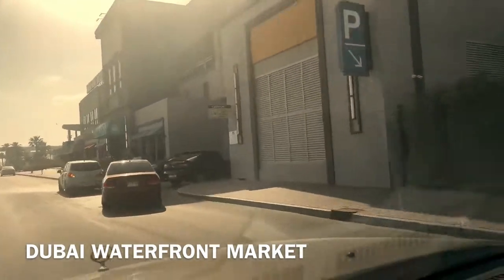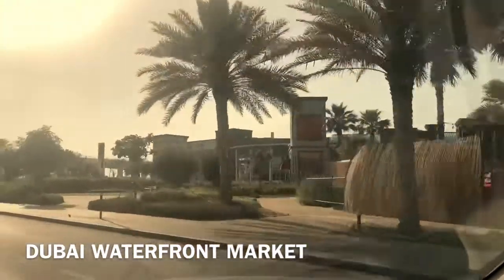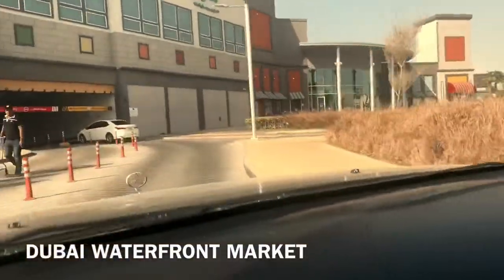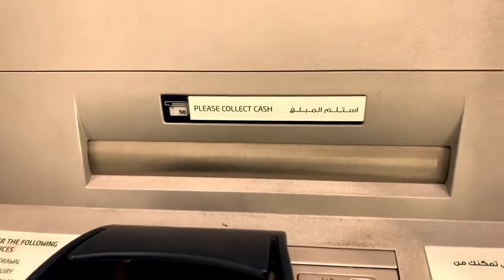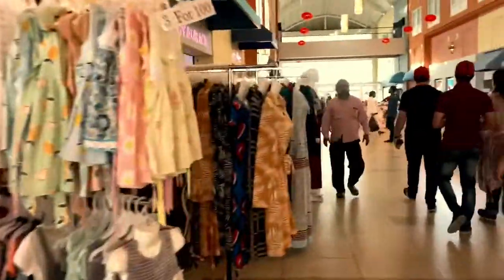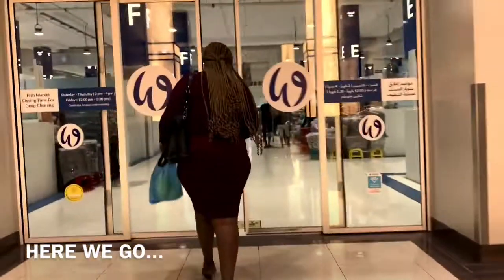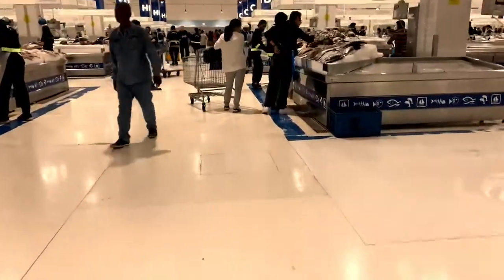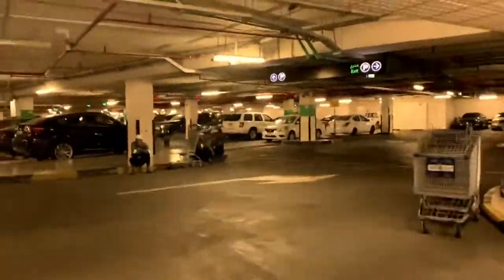Amazing Dubai Fish Market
The Waterfront Market is one of Dubai’s leading shopping
destinations and a premier fresh food marketplace. Located in
the heart of the city, the Waterfront Market represents a fusion
of traditional Emirati souq and the multicultural spirit of the city
in a modern purpose-built facility.

The Waterfront Market builds on from the amazing heritage and iconic status of the old Deira Fish Market,

preserving the essence of Dubai’s fish trade and freshness of local markets in a modern state-of-the-art facility

located on the new Deira Corniche. Deira Fish Market has been serving fresh catch and produce to consumers

in the UAE since 1958 and the legacy continues with the new 120,000 square meters Waterfront Market. The

new Waterfront Market hosts some of the leading food and beverage outlets, retail shops, a multipurpose hall

and a Lulu hypermarket. It remains one of the renowned markets in the country for fresh food like fish, meat,

poultry, fruits, vegetables, dry goods and dates. This shopping experience is enhanced by 770 underground

parking spaces and more than 470 outdoor parking spaces along with a designated fish auction area. The

Waterfront Market serves more than 800,000 visitors, tourists and shoppers per month. Not only is the

Waterfront Market a thriving shopping destination but also a hub for cultural activity – there’s always

something exciting going on here!